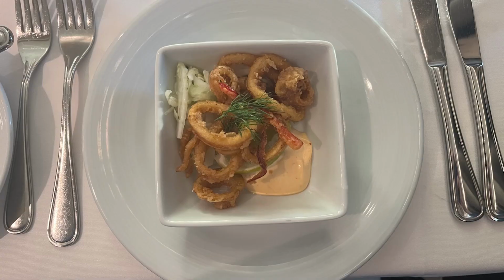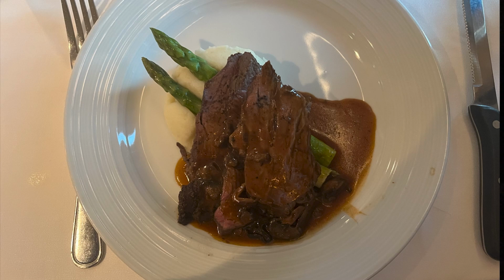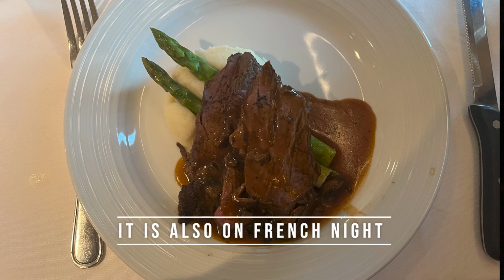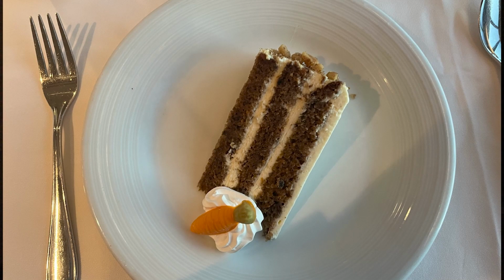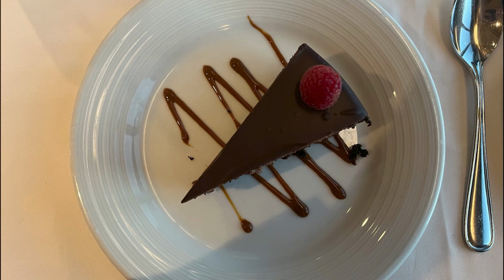So Many Turtles! | Odyssey of the Seas pt.3 | Odyssey of the Seas January 2023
In Today's Video, Cole takes you along as he enjoys his first day at sea on Odyssey of the Seas! He also takes you along for the beginning of his day in Grand Cayman! He spends the beginning of his day snorkeling with turtles at the Cayman Turtle Center! Enjoy!

We're currently showing a video in our "Odyssey of the Seas 2023" series. On this cruise, our ports of call were, George Town, Grand Cayman | Falmouth, Jamaica | Perfect Day at CocoCay! We did so many activities and cannot wait to show them to you! Hope you enjoy!

Cruise Travel Life is here to bring you great Cruise, Travel, and Life Videos!

Next Video: The rest of our day in Grand Cayman

Follow us on Shipmate App: colecruisesctl

What we used to film this video:
Canon HR F8000 HD
Flexible Camera Tripod

What we used to edit this video:
Adobe Premiere Pro (video)